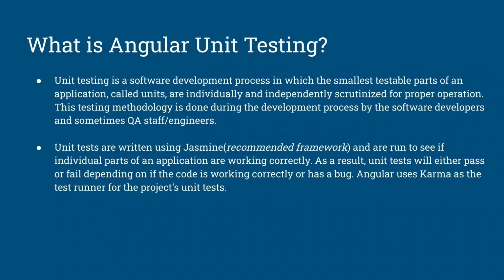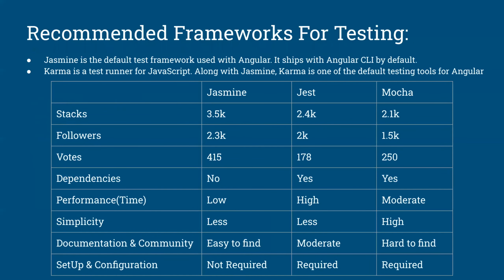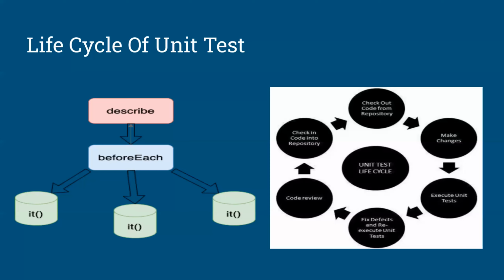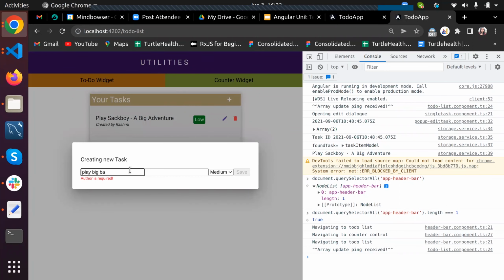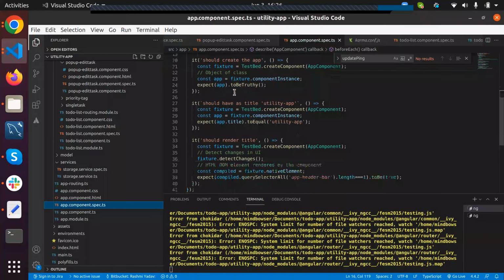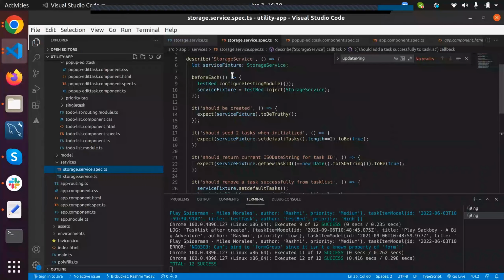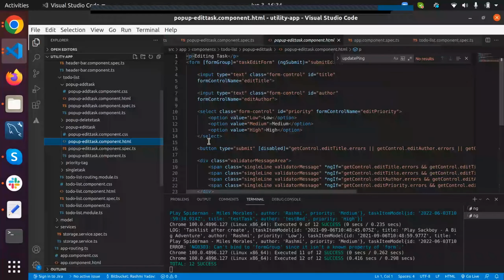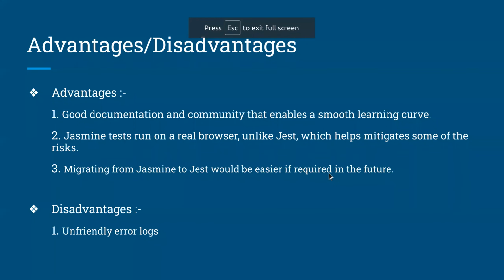Angular Unit Testing (Jasmine - Karma)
Let's learn in detail about Angular Unit Testing (Jasmine - Karma)

We have covered the following topics in this video:-

🌟What is Angular Unit Testing?
🌟Available FrameWorks For Testing
🌟Recommended Frameworks For Testing
🌟`ng test` command flow
🌟Life Cycle Of Unit Test
🌟Demo

0:00 Intro
0:25 Overview
0:51 What Is Angular Unit Testing?
2:21 Available Frameworks
4:48 Recommended Framework For Testing
6:25 `ng test` Command Flow
7:34 Life Cycle Of Unit Test
12:04 Demo
28:58 Advantages & Disadvantages

👉About Mindbowser

Skype: mindbowser